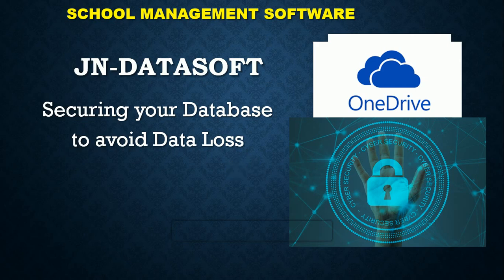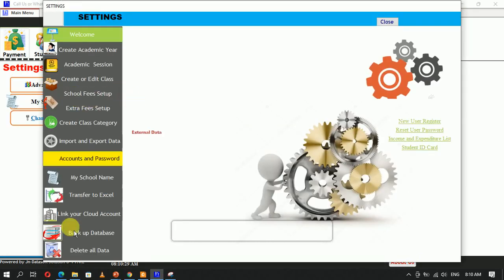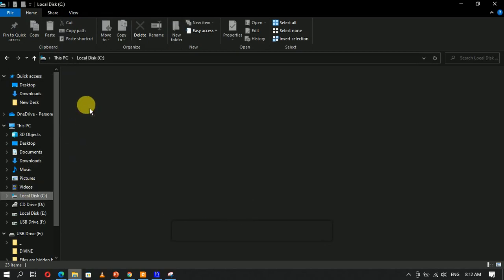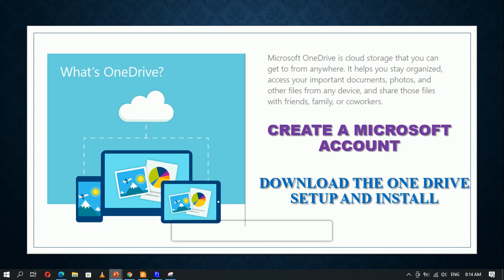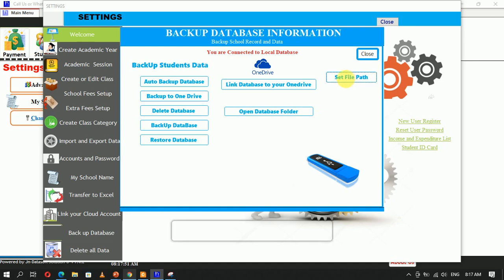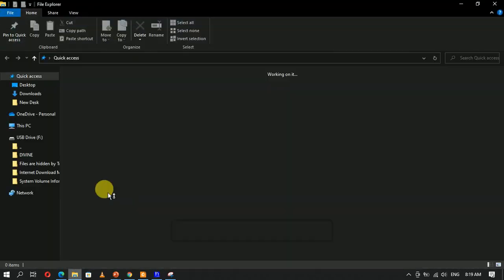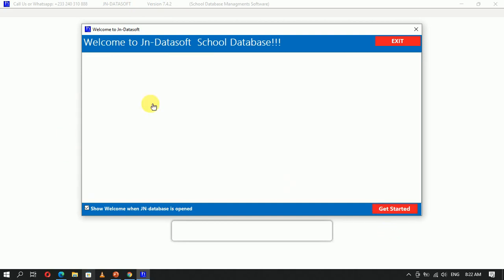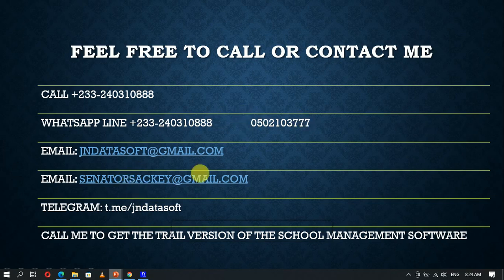How to secure your JN-DATASOFT (Database) to avoid Data Loss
In this video, i will show you how to securely back up your Database. Set a file path to backup into one drive.

This School Management Software (SMS) is built.Its a desktop app but can be shared on a local network as well as cloud account
Its features include:
1. Student info management
2. Parents records keeping
3. Admission
4. Fees Payment
5. Employee management
6. Attendance for students
7. Staff Attendance management system
8. Payroll management for staff
9. Easy Pay slip generation
10. Adding and updating class
11. ID card for students and staff
12. Fee receipts printing
13. Auto SMS of children outstanding Balance
14.Easy  Financial Accounting

Etc.
Access levels include

A. Admin
B. Accountant
C. Teacher

JOIN MY TELEGRAM CHANNEL FOR THE APP
JN-DATA SCHOOL MANAGEMENT SYSTEM (NEW VERSION)